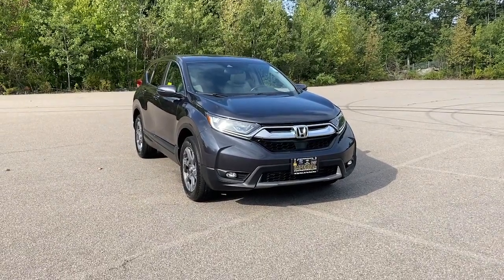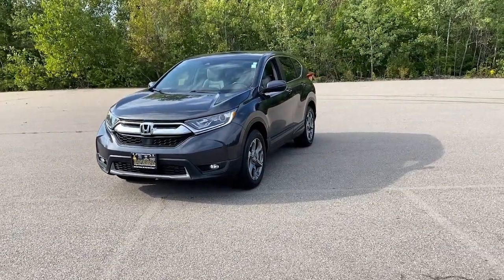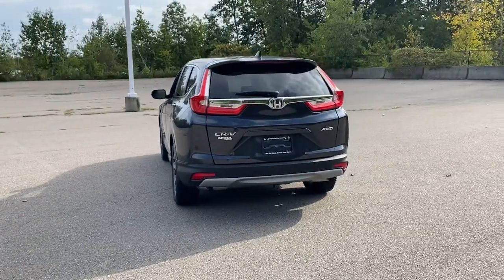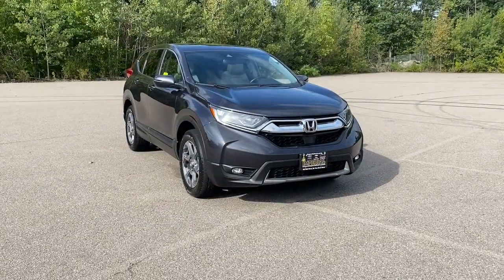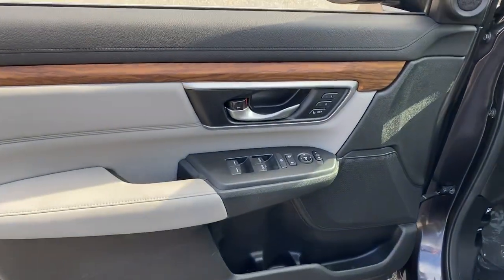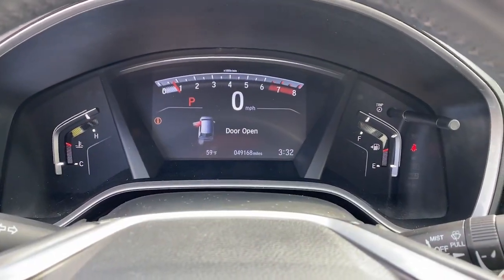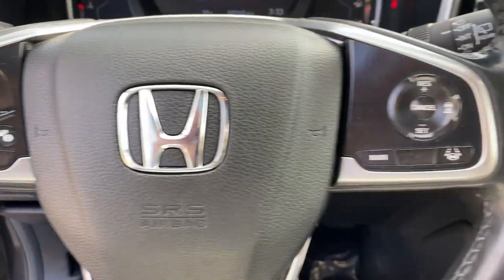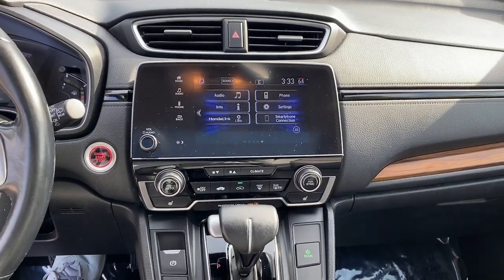2019 Honda CR-V Milford, Mendon, Worcester, Framingham MA, Providence, RI H04365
Used 2019 Honda CR-V EX-L available near me in Milford, Massachusetts at Imperial Hyundai. Servicing the Mendon, Worcester, Framingham MA, Providence, RI area.

Imperial Hyundai
18 Uxbridge Rd

Sunroof / Moonroof Apple CarPlay / Android Auto Power Leather Seats Power Seats Heated Seats Backup Camera Bluetooth Cruise Control Power Windows Power Locks Steering Wheels Radio Controls Lane Departure Assistance Collision Avoidance Assistance Adaptive Cruise Control AWD. Gray 2019 Honda CR-V EX-L 4D Sport Utility EX-L AWD CVTbrbrbrClean CARFAX. CARFAX One-Owner. 1.5L I4 DOHC 16V 27/33 City/Highway MPGbrbrMORE ABOUT US: Imperial Cars Purchase With Confidence: 1) Free Car Fax Vehicle History Report available for all our vehicles online. 2) Our vehicles are Imperial Certified and go through a rigorous Multi-Point vehicle inspection. 3) Bottom line pricing. 4) 5-Day or 200 Mile Vehicle Exchange Program for your total confidence. If you are not happy with it bring it back within 5 days or 200 miles and well give you a credit of your full purchase price toward the purchase of another vehicle. (Excludes Renewed for You vehicles.)brbrPrice does not include tax title registration documentation fee or other applicable fees. Price does include Imperial trade-in assistance bonus of $1000 for qualifying retailable trades with less than 10 years of use from original in-service date and odometer under 120000 miles. To receive advertised promotional price the vehicle must be paid in full and take same day delivery from dealer stock. Call or email our phone and internet team for the most current information and Imperial discounts. Price cannot be combined with any other discounts or promotions and is subject to change based on market value at any time without notice customer must mention promo code to qualify for internet special discount; MENTION PROMO CODE: INTERNET1. The information contained herein is deemed reliable but not guaranteed dealer not responsible for any misprint involving the price and/or description of the any vehicle offered for sale as it is the sole responsibility of the buyer to physically inspect and verify such information prior to purchasing. Transparency is our goal. NO WHOLESALERS OR DEALERS! Some of our Pre-Owned vehicles may be subject to unrepaired safety recalls. Check for a vehicles unrepaired recalls by VIN